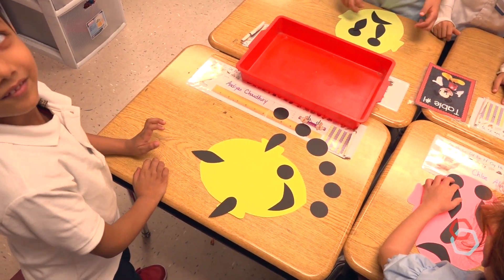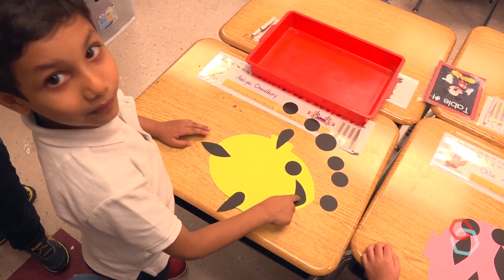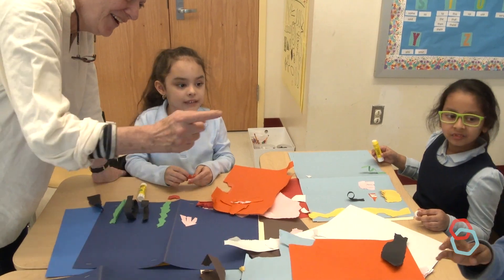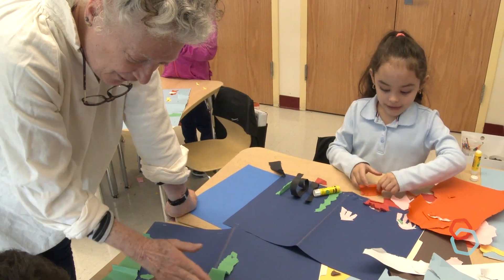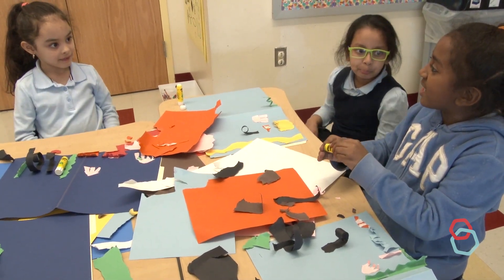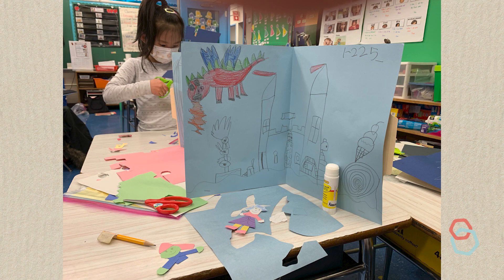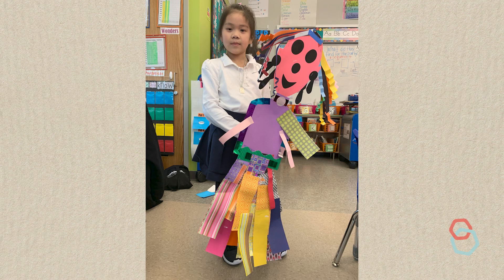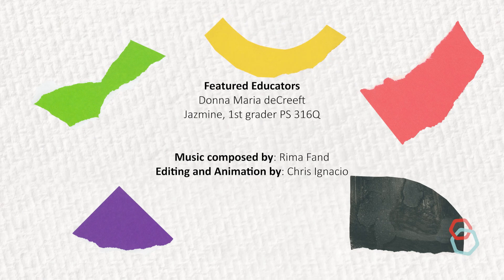Explore & Describe Lessons: Teachers Offer/Kids Decide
In Explore & Describe lessons, teachers model how to explore, not what to make or how to make it.  Be prepared to follow your students’ lead and support their autonomy. Look for ways to make space for their creative ideas, even when they diverge from your plans.